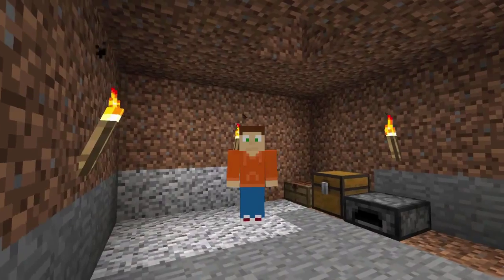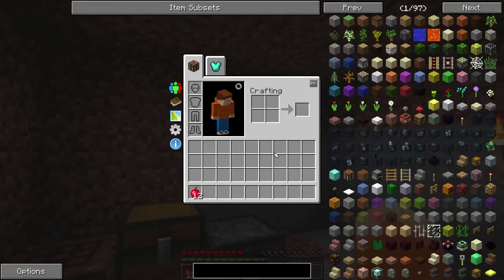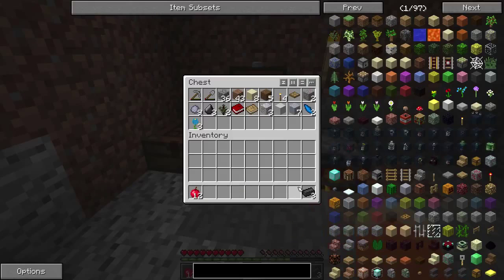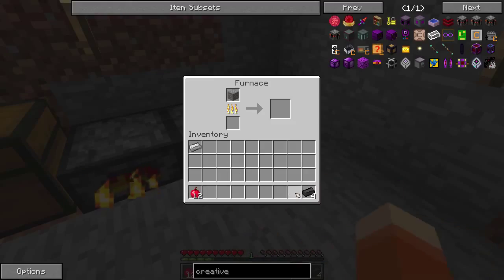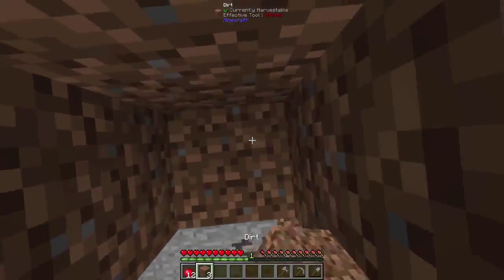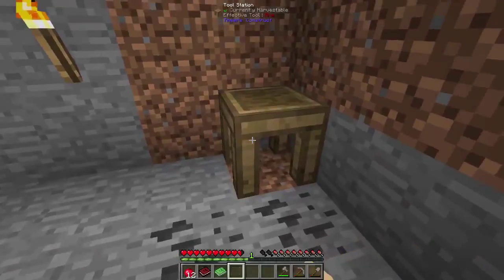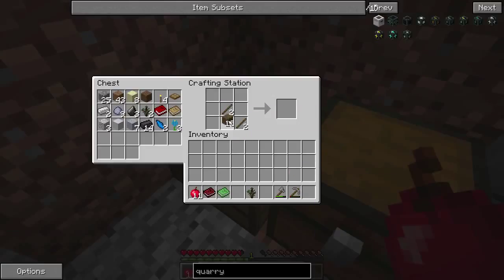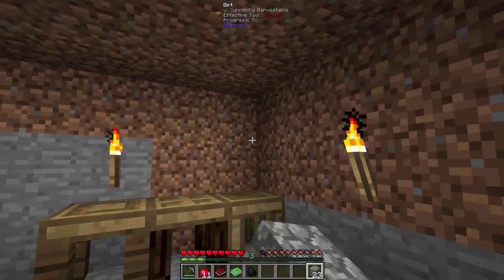FTB: Infinity Evolved #1| Extreme Mode Activated! - Modded Minecraft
Modded Minecraft Let's Play! - FTB:Infinity Evolved
Today we activate the new extreme mode and get  a smeltery set up. Enjoy!
The pack for all people. Infinity is the general all-purpose pack from the FTB team that is designed for solo play as well as small and medium population servers. The brand new expert mode is designed to add a massive amount of progression to the back, and to remind people what was so fun about the good old Tekkit days ;).